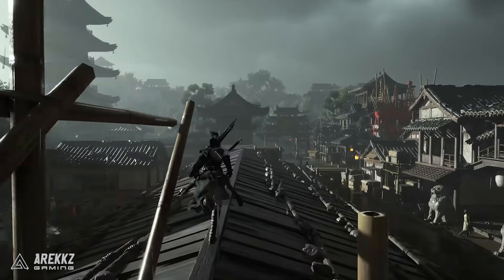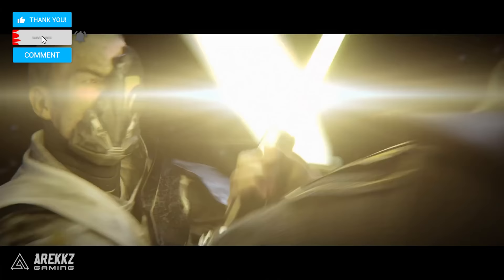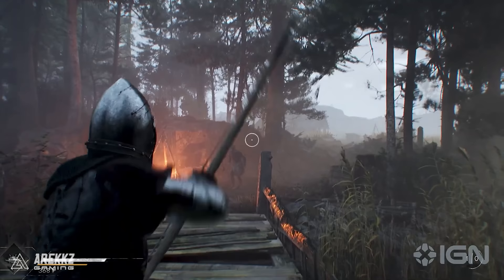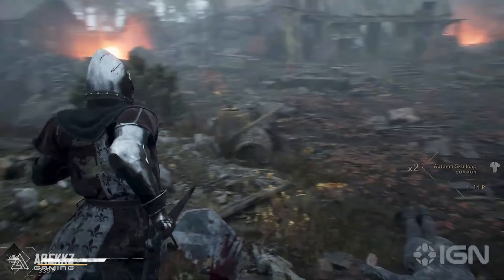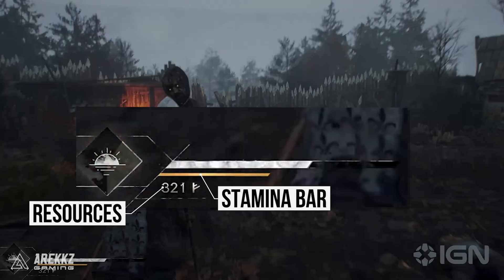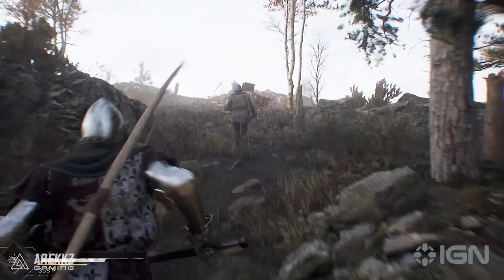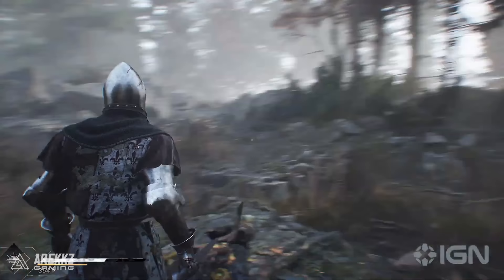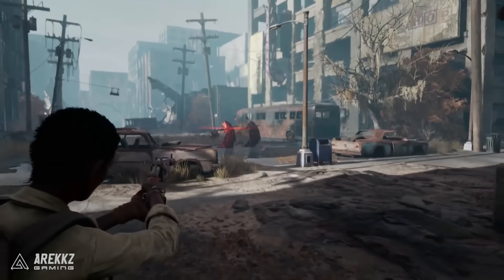Blight Survival | Medieval Last Of Us? - Gameplay Details, Multiplayer & Trailer Breakdown Reaction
In this video, we'll be taking a look at the game Blight Survival, which is a new multiplayer game set in a medieval zombie world that looks inspired by the last of us

In this game, players must team up to survive in a post-apocalyptic world full of mutated creatures, blights and other dangers. We'll be giving you a full breakdown of the game, as well as giving you a first look at the multiplayer mode, and a trailer for the game.